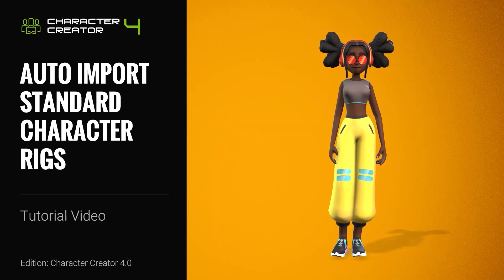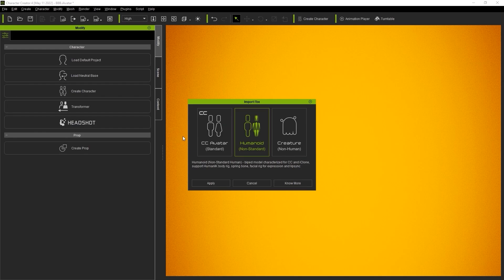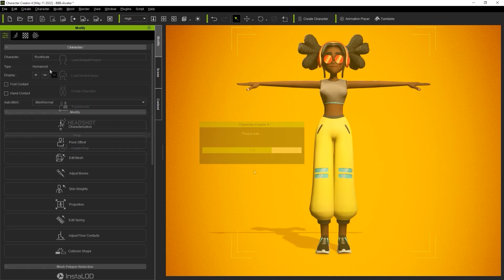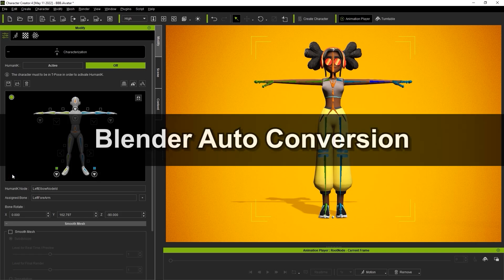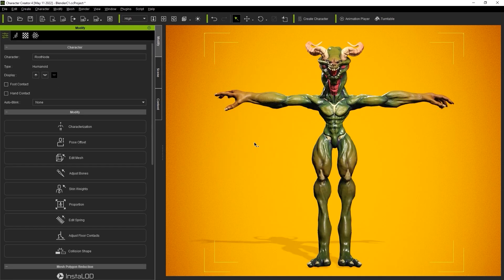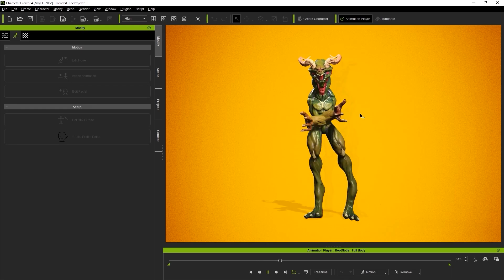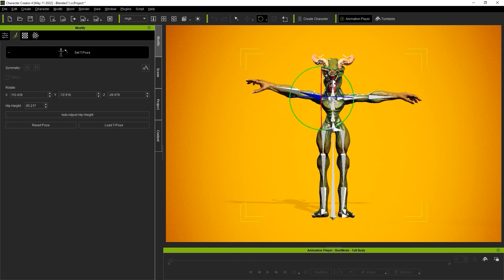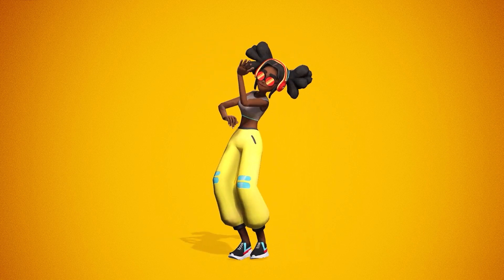Character Creator 4 Tutorial - Auto Import Standard Character Rigs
Character Creator 4 and iClone 8 are compatible with all major CG and game engine standard rig formats.  In this quick video, you’ll learn about the super quick and easy process of importing your rigs from other software and auto-mapping them for use with Reallusion tools with just a couple of simple clicks. Mixamo and Blender Meta Rigs are used specifically in this video.

00:00 Intro
00:19 Mixamo Auto Conversion
01:37 Blender Auto Conversion
02:26 Setting T-pose